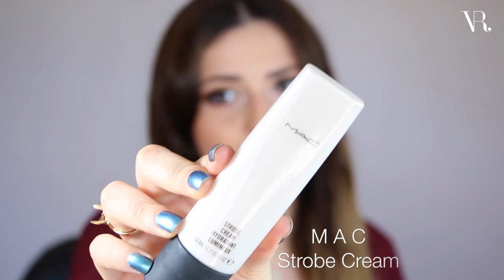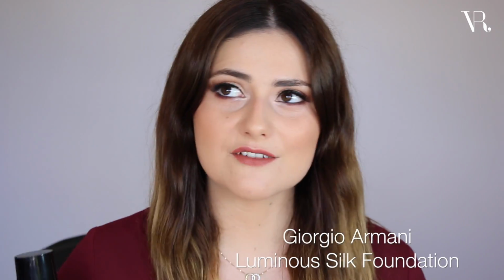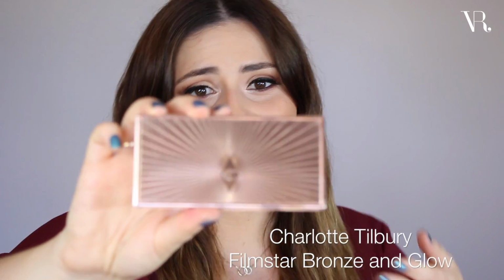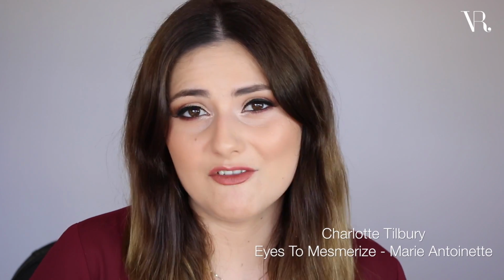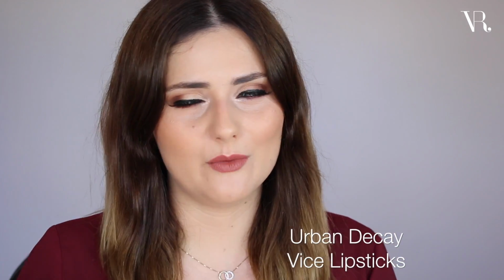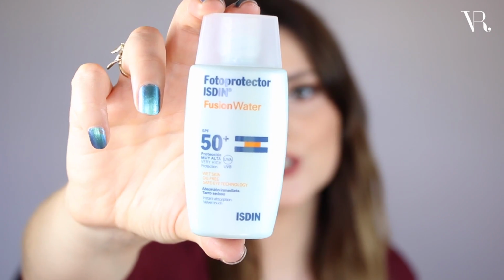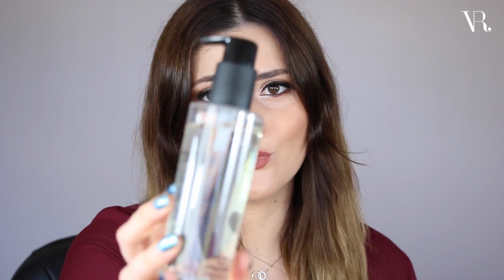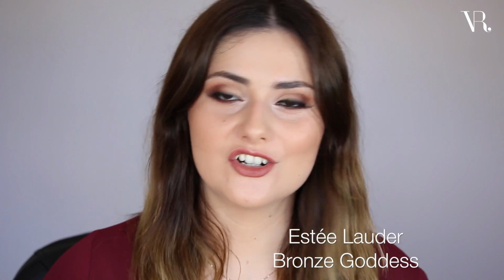June Favourites 2016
My favourite products of the month!